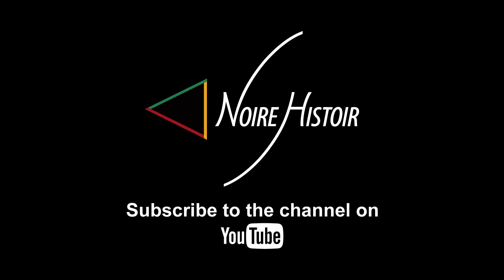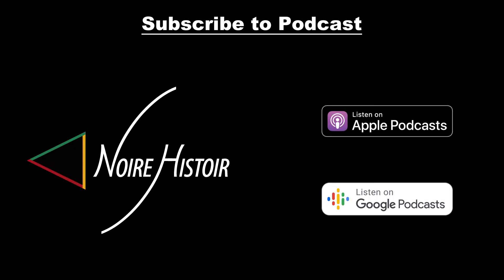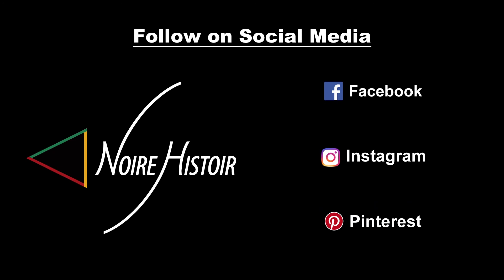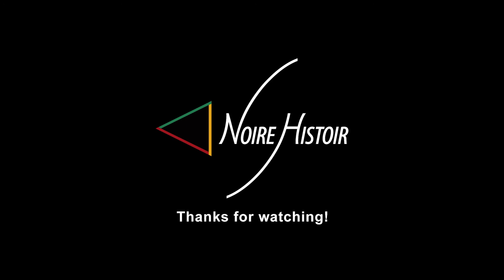The Spelman College Museum of Fine Art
The Spelman College Museum of Fine Art is located in Atlanta, GA on the Spelman College campus. The museum features art created by Black women from across the Black diaspora. Spelman College is all-women and one of the historically black colleges and universities (HBCU) in America. So it's quite fitting that the museum is housed on the Spelman campus and features art by Black women.

During the time that I visited, there was a temporary exhibit featuring the work of Amy Sherald. Sherald is notable for her portraits of African-Americans and creating the official portrait of Former First Lady Michelle Obama for the Smithsonian National Portrait Gallery in Washington, DC. I don’t think that I was previously aware of Sherald or her work but I was really amazed by it. Her paintings are quite different.

Overall, I thoroughly enjoyed the experience. The artwork that was on display was breathtaking. I highly recommend visiting the museum if you have a chance, especially if it’s before the end of the Amy Sherald exhibition. The art is interesting and different. The Spelman Museum is a great way to discover art that features people who might look like you and by artists who may be less well-known to the mainstream.